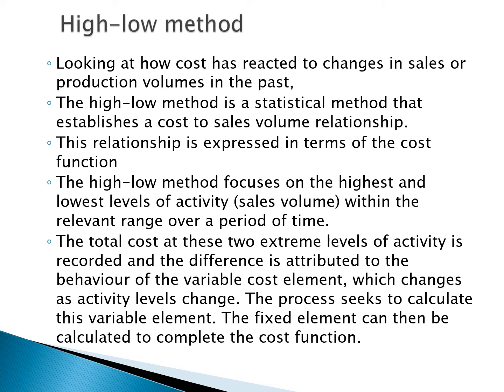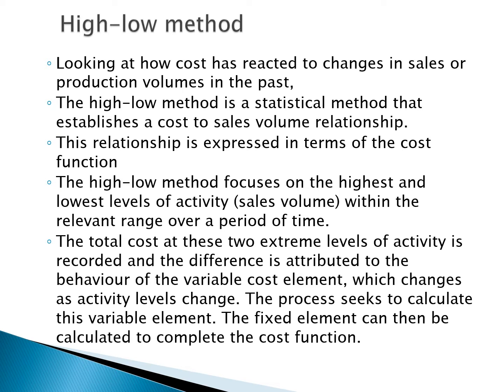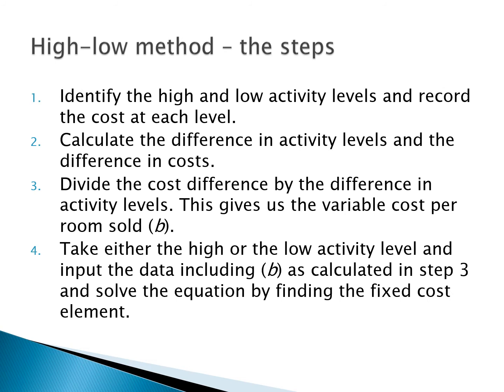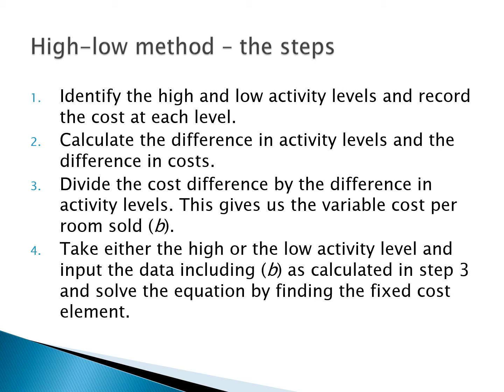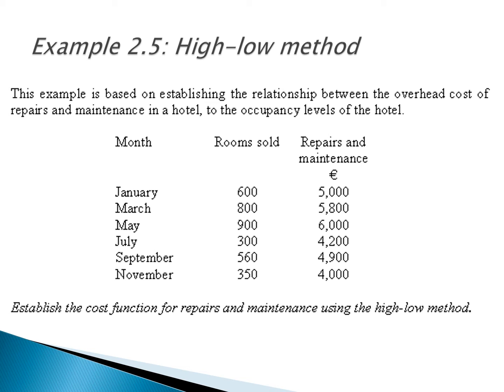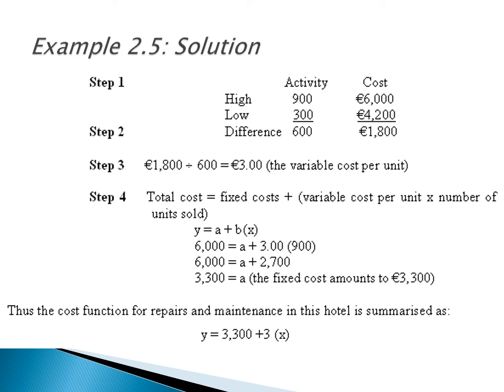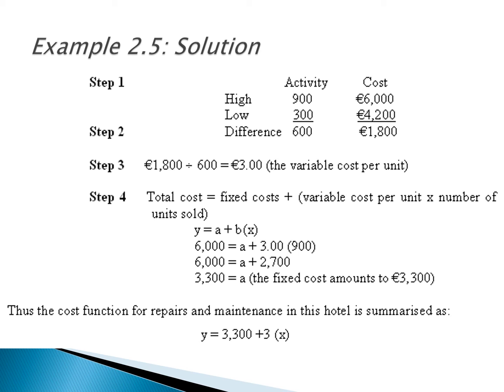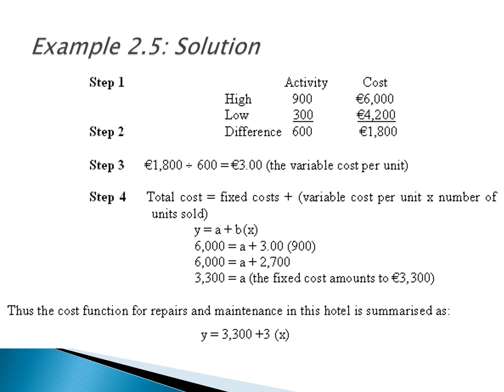High-Low Method of Separating Fixed and Variable cost